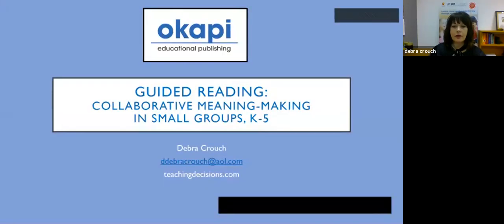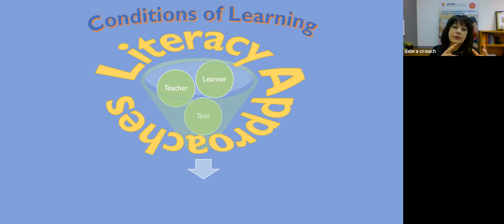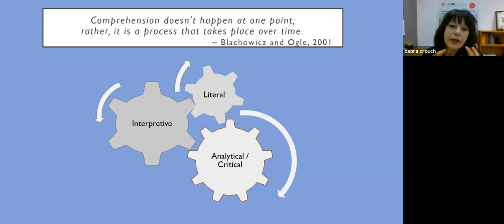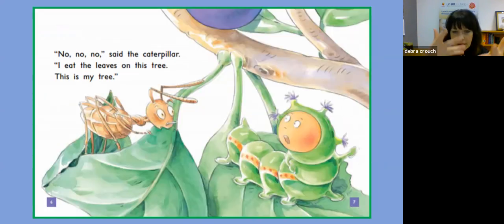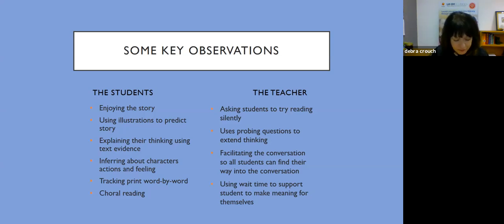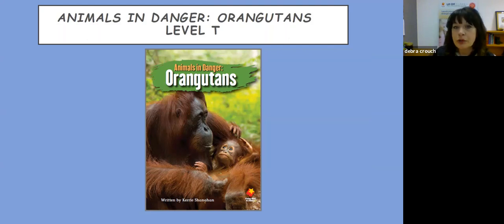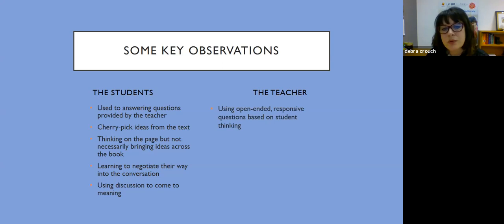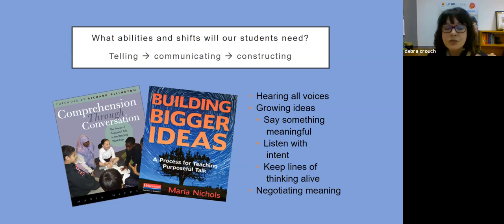Guided Reading: Collaborative Meaning-Making in Small Groups, K-5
Guided Reading: Kindergarten to 5th Grade, Webinar Session 1
Watch as Educational Consultant, Debra Crouch focuses on coming to a common definition of Guided Reading designed to support student meaning-making.
For more information and future webinars go